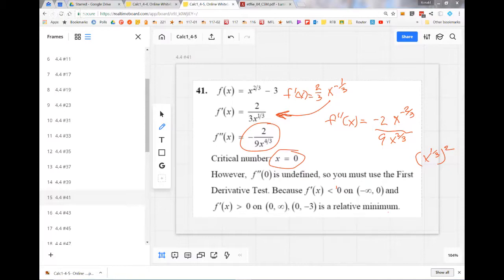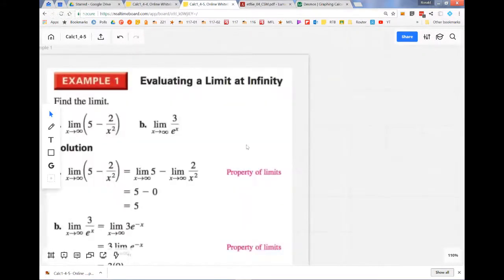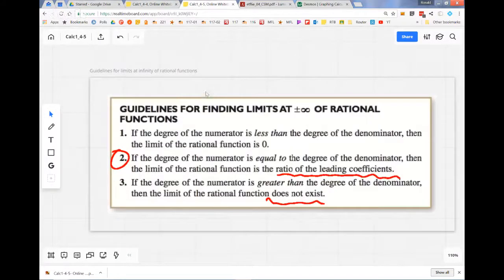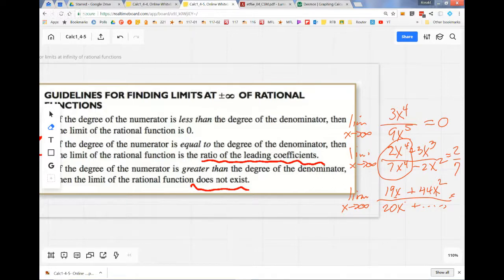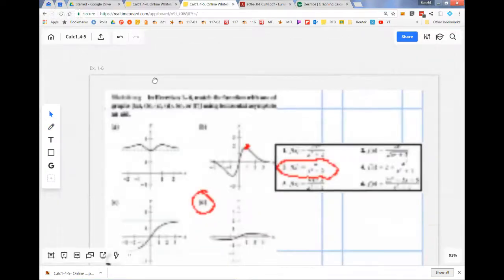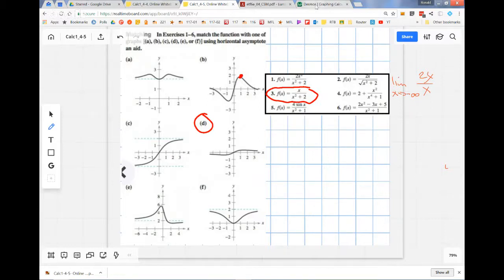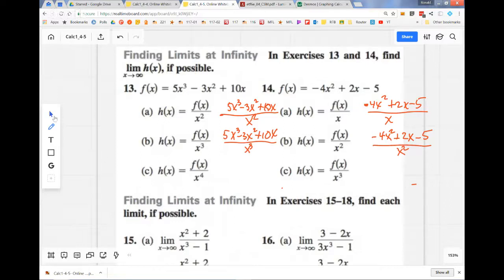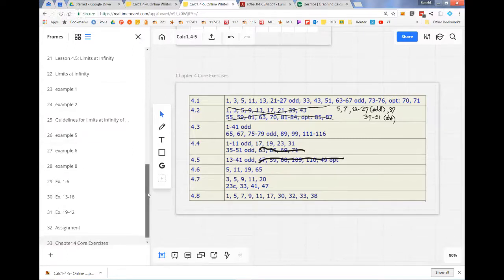WLC MAT 221: Lesson 4.5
Lesson 4.5: Limits at Infinity